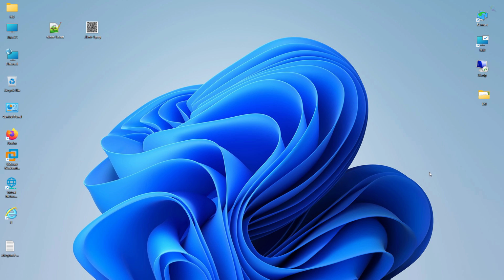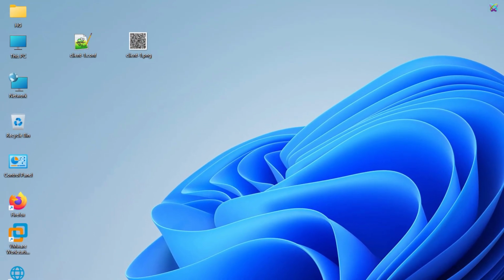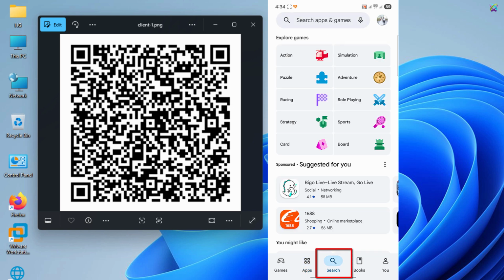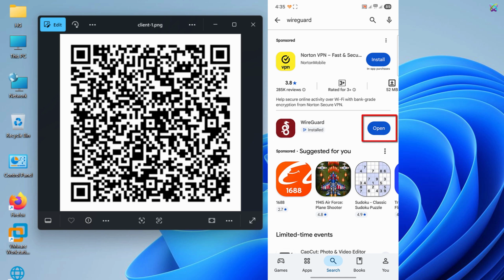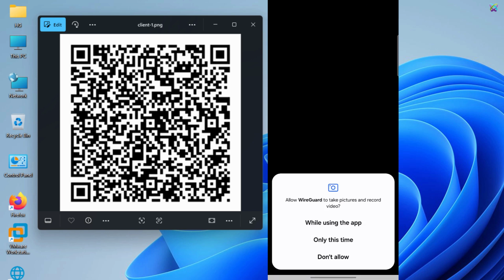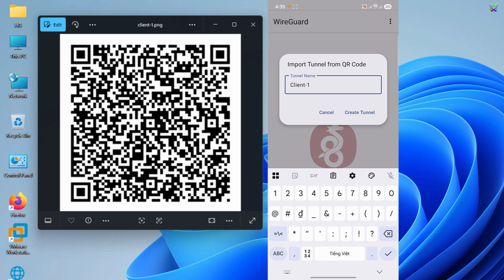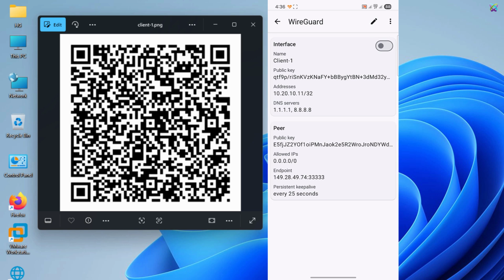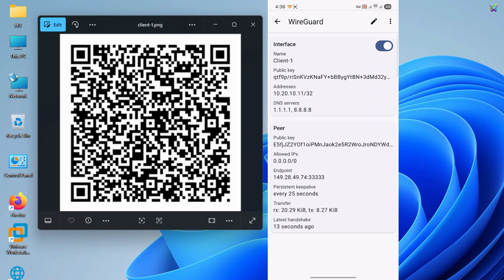Set Up WireGuard VPN Client on Android Phone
✅How to Set Up WireGuard VPN Client on Android Phone

📌 WireGuard VPN Tutorial Series

🔸 Quickly Build a WireGuard VPN Server on Linux VPS with Script 👉 updating...

In the previous video, we installed and configured a WireGuard VPN Server on a Linux VPS, and created client profiles including a .conf file and a QR code.

💡In this video, we will continue by setting up the WireGuard VPN Client on an Android phone. Instead of manually copying the configuration file to the phone, we will use the QR code generated from the server to quickly import the WireGuard configuration.

I will show you how to install the WireGuard app from the Play Store, choose the official app developed by WireGuard Development Team, scan the QR code, name the tunnel, review the configuration details, and activate the VPN connection on Android.

Once connected, your Android phone will be able to access the Internet through the WireGuard VPN Server running on your VPS. This is a convenient solution if you want to use a personal VPN on your phone, especially when using public Wi-Fi, mobile networks, or when you need a secure connection to your own server.

Main topics covered:

🔹Install WireGuard Client on Android
🔹Find the official WireGuard app on Play Store
🔹Import WireGuard configuration using QR code
🔹Create a VPN tunnel on Android
🔹Review the client configuration details
🔹Activate the WireGuard VPN connection
🔹Check VPN status using the key icon and Transfer data

This video is useful for anyone who already has a WireGuard VPN Server and wants to connect an Android phone to their private VPN system quickly and easily.